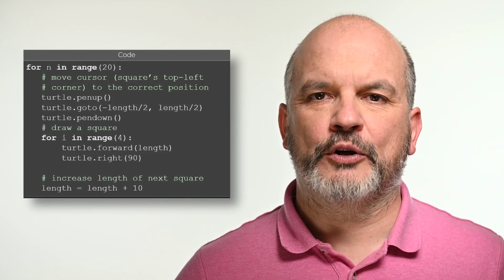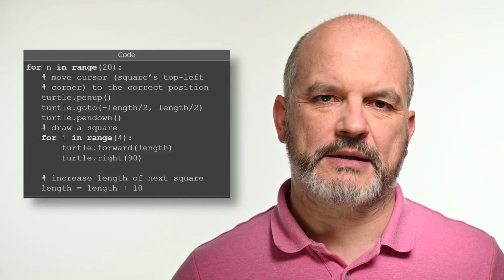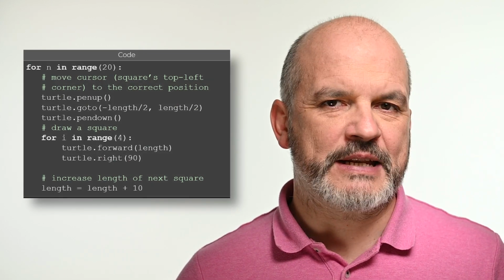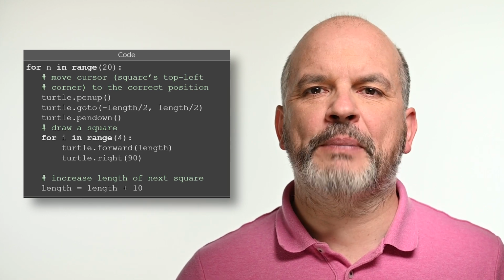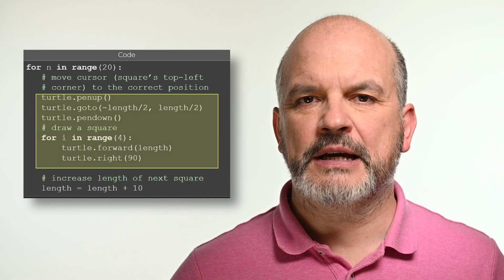SOF1 Lecture 09: Why Function?